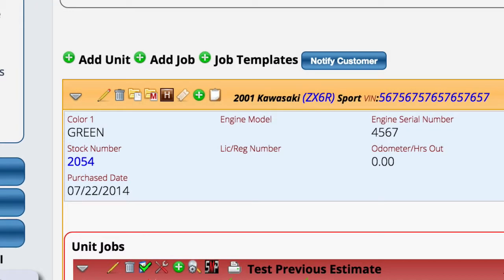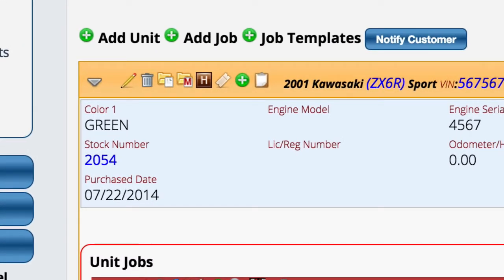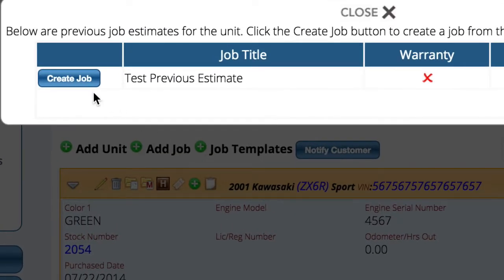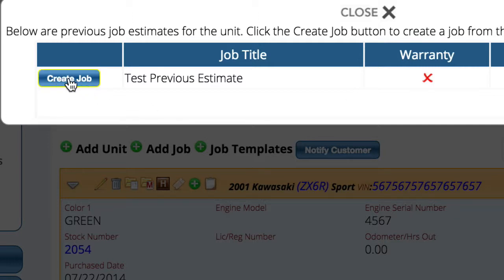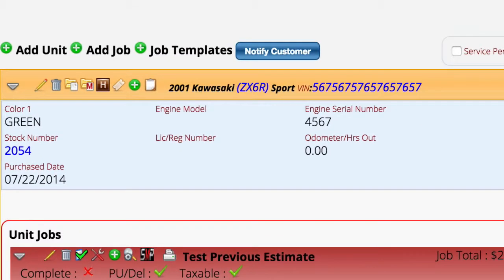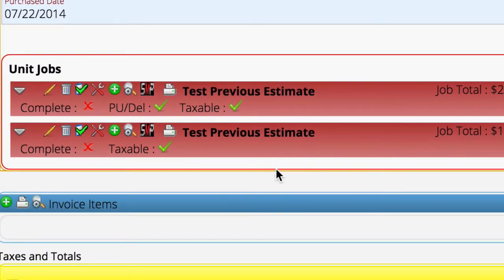Work With Previous Estimates In Lizzy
This video describes how to get the most out of estimates you do on repair orders in the Lizzy BMS System.